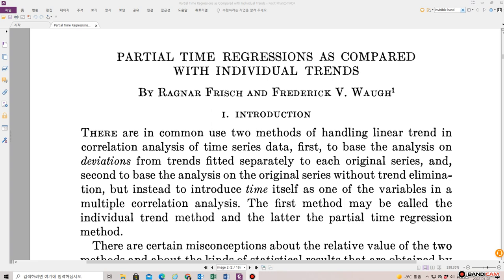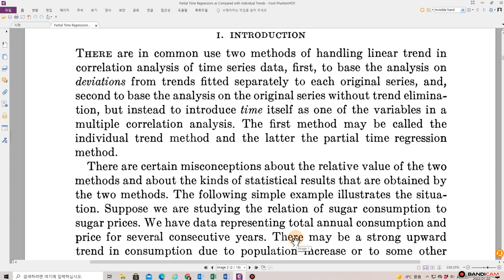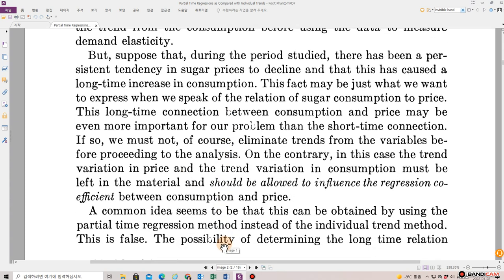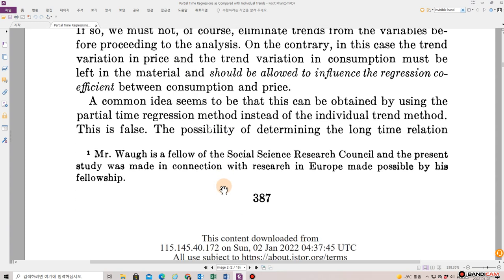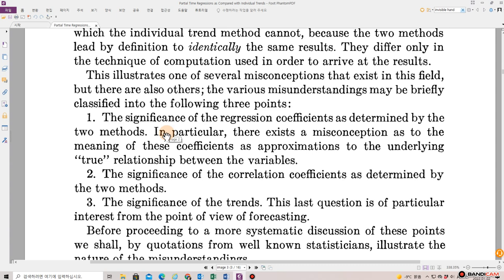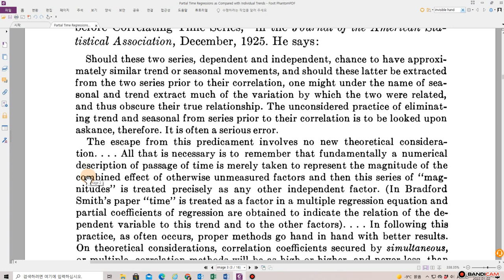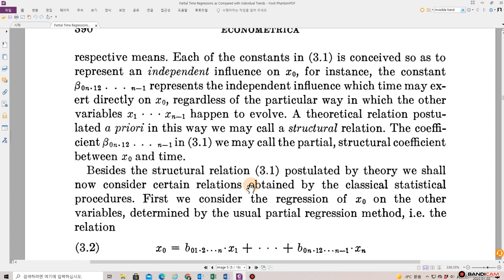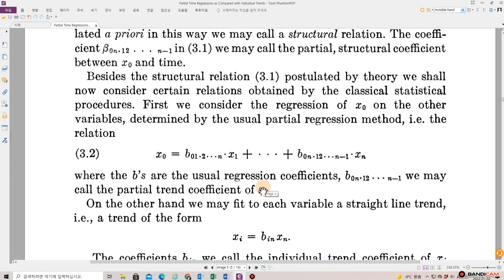Nobel Prize in Economics 1969 Frisch Waugh Econometrica 1933 "Partial Time Regressions..."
Anybody interested in reading the original paper, please go to the following URL.
Sorry for the babbling in the part of German reading. It was fun to see significant German influence in the early history of economics academia.